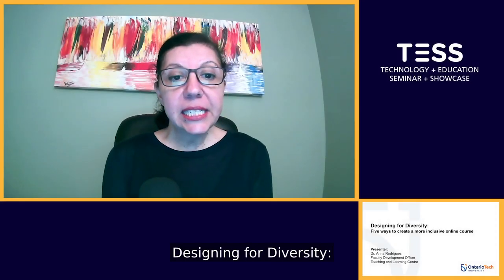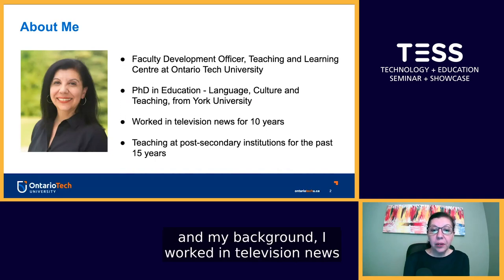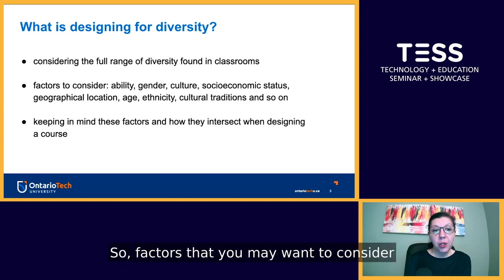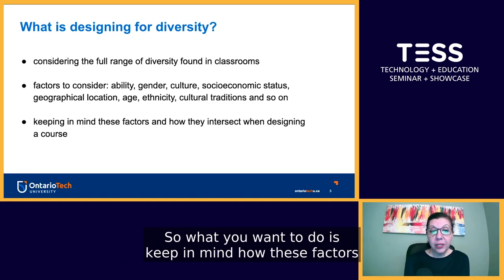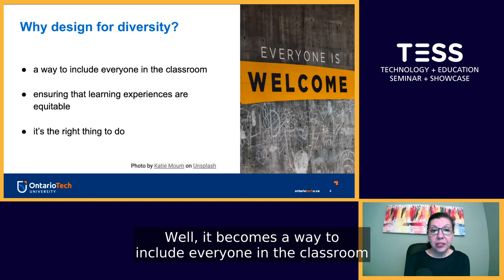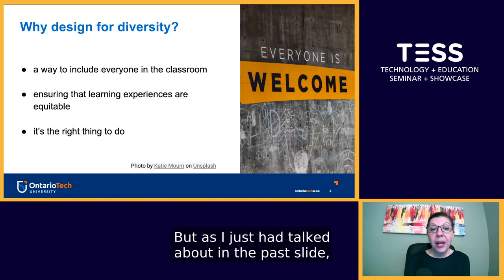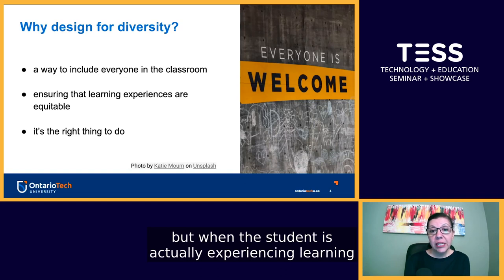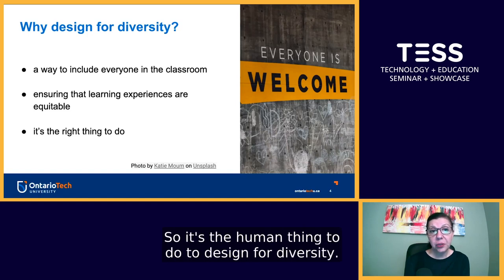Designing for Diversity: five ways to create a more inclusive online course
Research shows that online course offerings at post-secondary institutions in Canada have been on the rise in recent years (Bates, 2018) and with the global pandemic, online and blended learning at universities has now become the norm rather than the exception. As an educator and researcher who has been practicing and researching culturally responsive teaching for a number of years, I have found that small changes to make a course more inclusive can have a significant impact on student learning.

In this session, participants will be introduced to ideas that will help instructors design online courses that factor in the full range of diversity found in Canadian post-secondary classrooms.  This diversity includes ability, gender, culture, socio-economic factors, geographical location, age, ethnicity, first generation students and so on.   This session will discuss the importance of implementing inclusive design for learning in all course design, while demonstrating how this can be accomplished in quick and simple steps. Practical ideas, such as what to add to a course landing page to make it more inclusive and how to ensure course content is culturally responsive, will be covered in this interactive session, which has the goal of sharing ways to help students have equitable online learning experiences.